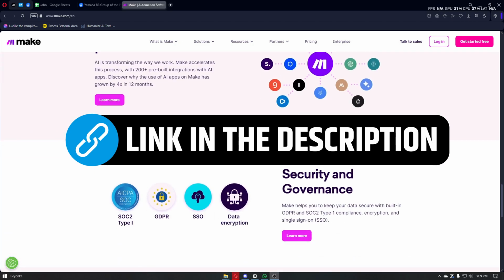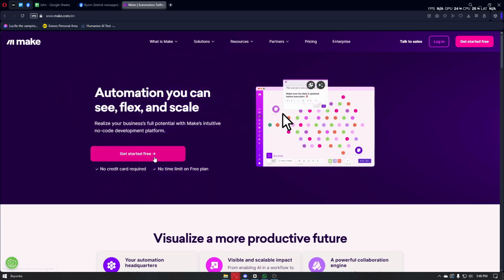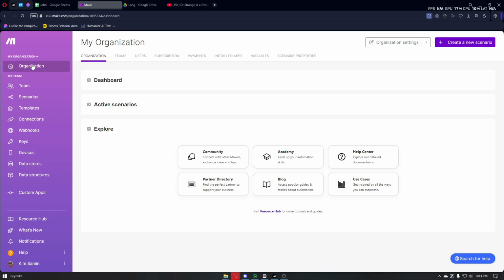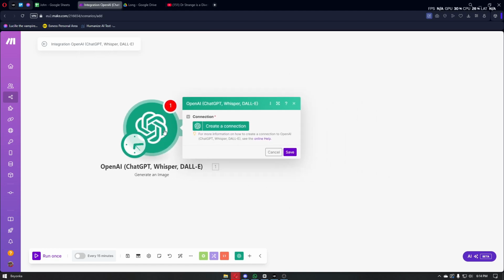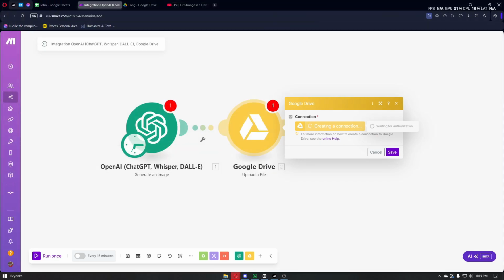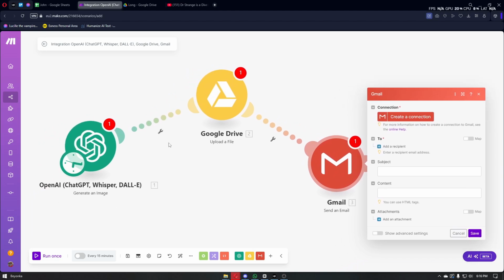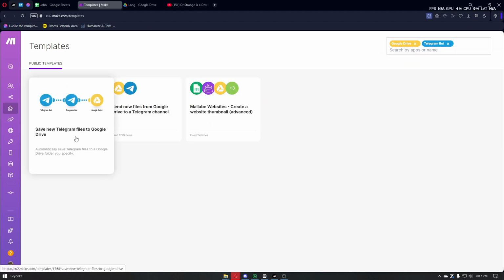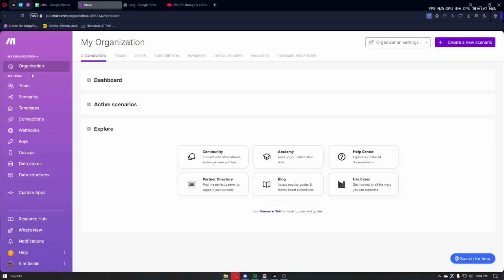Make.com Google Drive Full Tutorial (Integromat)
Want to automate Google Drive workflows and save time on file management? Make.com (formerly Integromat) allows you to seamlessly integrate Google Drive with other apps, automate file uploads, organize folders, and streamline your business operations. In this step-by-step tutorial, I’ll show you exactly how to connect Google Drive to Make.com, automate tasks, and optimize your workflows!

✅ What You’ll Learn in This Make.com & Google Drive Tutorial:

📌 What is Make.com & How It Works with Google Drive
📌 How to Connect Google Drive to Make.com (Step-by-Step Guide)
📌 Automating File Uploads & Organization in Google Drive
📌 How to Move, Copy, or Delete Files Automatically
📌 Using Make.com to Sync Google Drive with Other Apps
📌 How to Trigger Actions Based on New File Uploads
📌 Best Practices for Automating Google Drive Workflows

⏳ Timestamps & Video Chapters:
Introduction: Why Automate Google Drive with Make.com?
How to Set Up a Make.com Account & Connect Google Drive
Step-by-Step Guide to Automating File Management
How to Sync Google Drive with Other Apps (Gmail, Slack, Notion, etc.)
Best Google Drive Automation Workflows with Make.com
Troubleshooting & Best Practices for a Smooth Integration

🔥 Why Use Make.com to Automate Google Drive?
✔ Save Time by Automating Repetitive Google Drive Tasks
✔ Sync Google Drive Files with 1000+ Apps Effortlessly
✔ Organize & Manage Cloud Storage Without Manual Work
✔ Perfect for Businesses, Freelancers & Productivity Enthusiasts
✔ No Coding Required – Simple Drag-and-Drop Setup

✅ Business Owners & Entrepreneurs Automating Workflows
✅ Freelancers & Remote Workers Managing Google Drive Files
✅ Productivity Enthusiasts Looking for Google Drive Automation
✅ No-Code Developers & Make.com Users
✅ Anyone Wanting to Optimize Google Drive Management

📢 Follow me for more automation guides, Make.com tutorials, and productivity hacks!